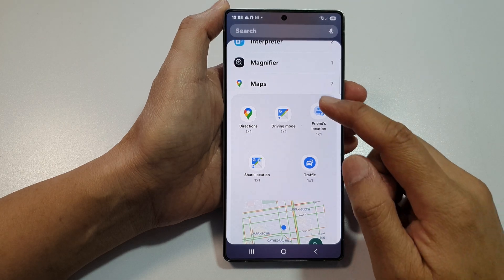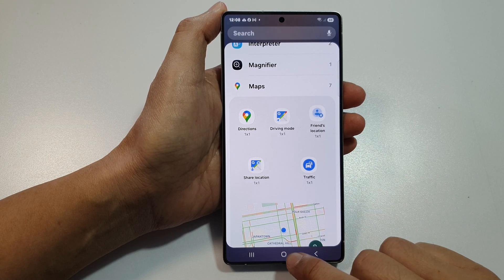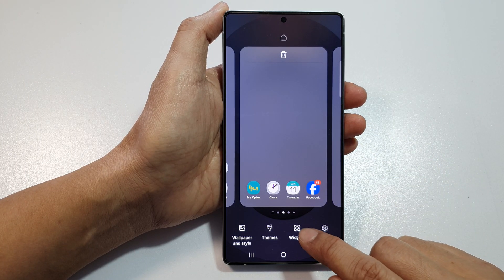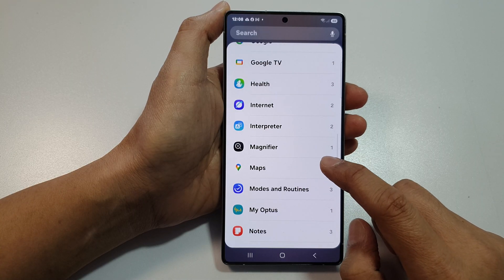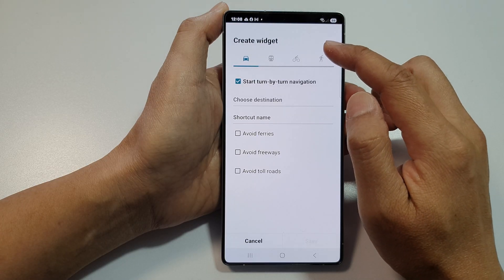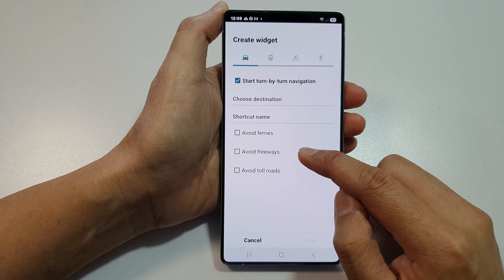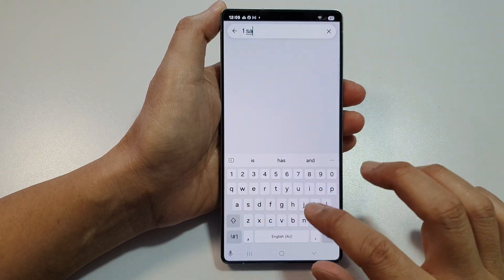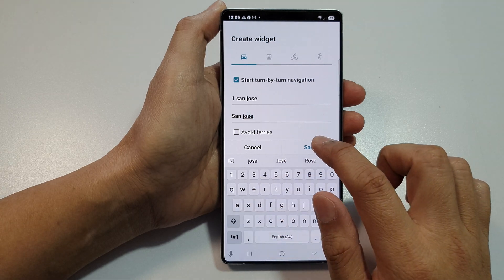📍 How to Add Google Maps Directions Widget to Home Screen on Galaxy S25/S25+/Ultra! 🚗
Want to make navigation even easier on your Galaxy S25/S25+/Ultra? This step-by-step guide shows you exactly how to add the Google Maps Directions widget to your home screen for quick access to your routes. Whether you’re heading to work, home, or an adventure, having your directions just a tap away can save you time and effort. Learn how to customize your home screen with this handy widget to always be ready for your next journey!

🛠️ Step-by-Step Instructions:
Step 1: Go to your Home screen and hold an empty space
Step 2: Tap Widgets
Step 3: Scroll down and find Google Maps
Step 4: Select Directions widget
Step 5: Choose your preferred directions and tap Add
Step 6: Position the widget where you want it on your home screen
Step 7: Done! Your Google Maps Directions widget is now set up for easy access

📌 This video also covers topics:
✅ How to add widgets to your Samsung Galaxy S25/S25+/Ultra
✅ How to customize your home screen on Galaxy S25
✅ Quick access to directions with Google Maps widget